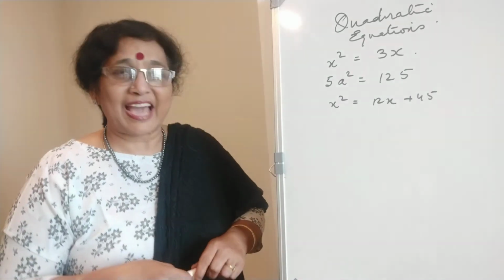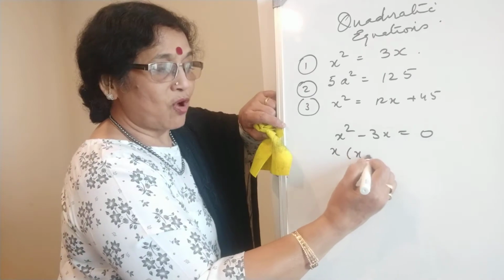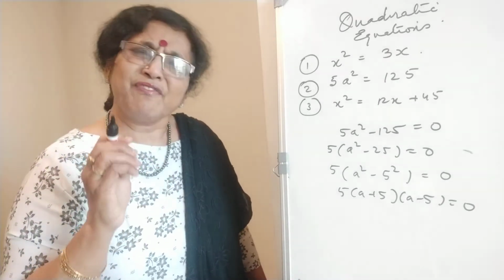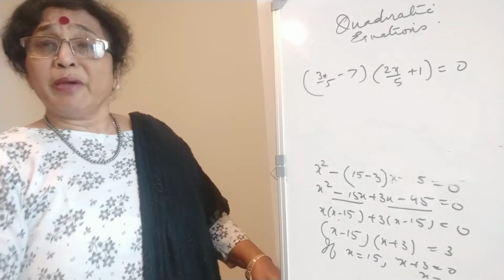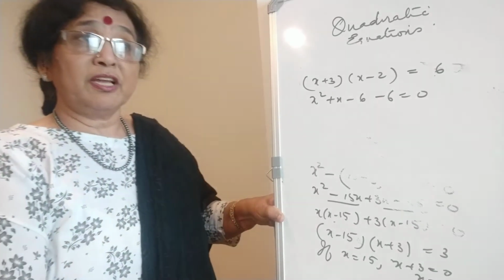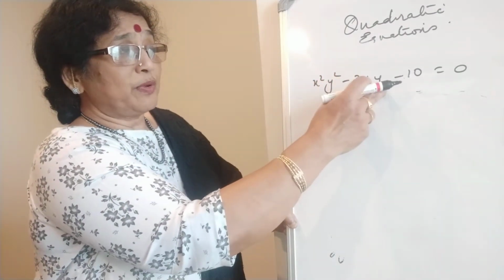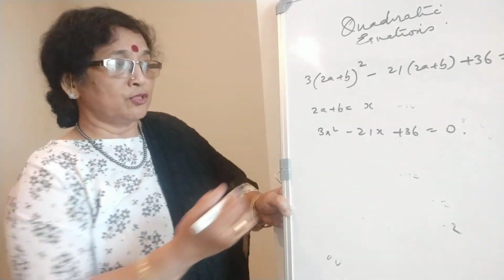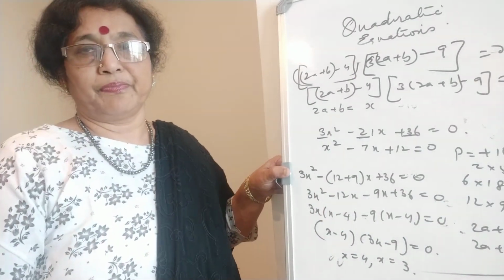For Class 9 and 10 -QUADRATIC EQUATIONS in variety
More to learn and solve EQUATIONS carefully